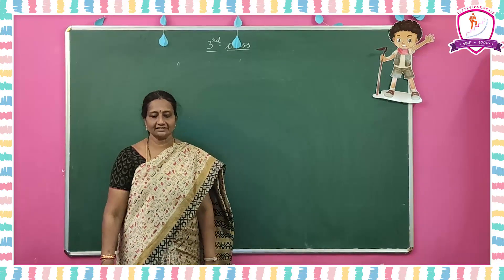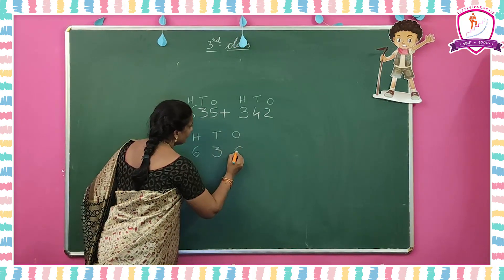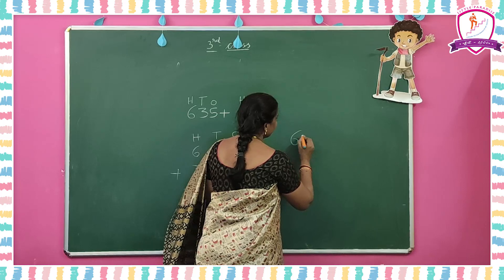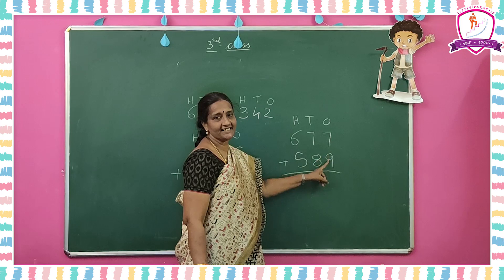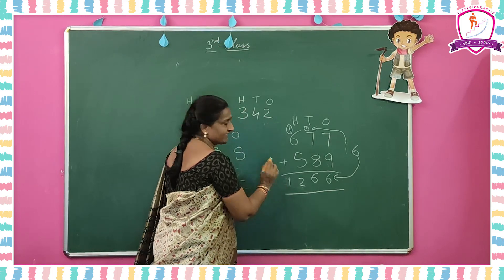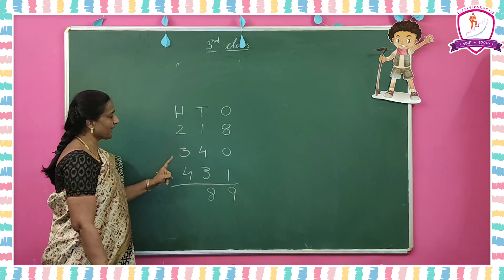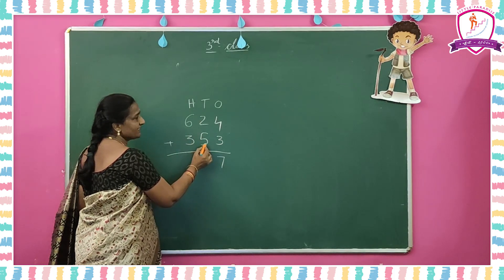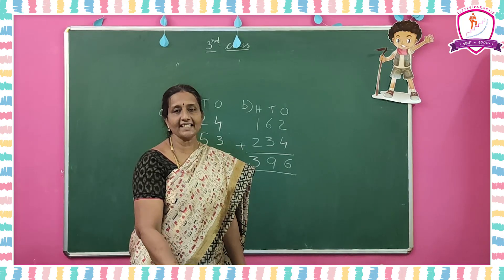G3 MATHS CH3 PART 2 - LITTLE PARADISE SCHOOL- TANUKU